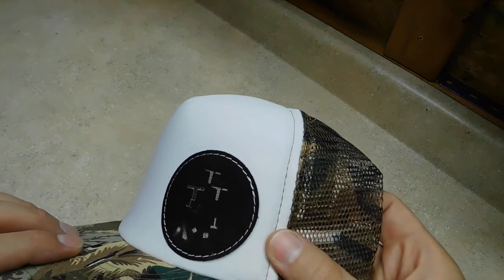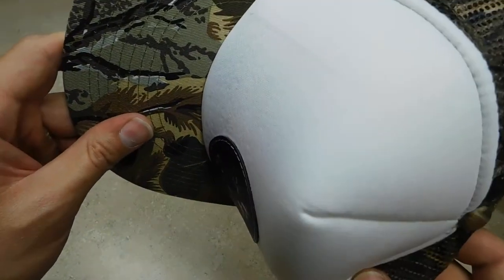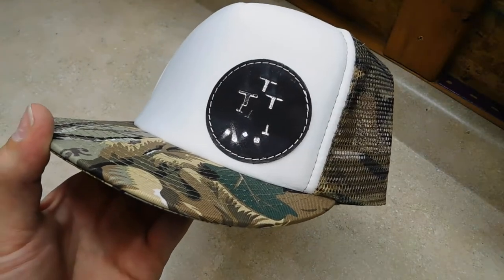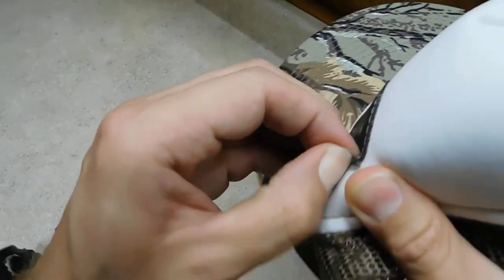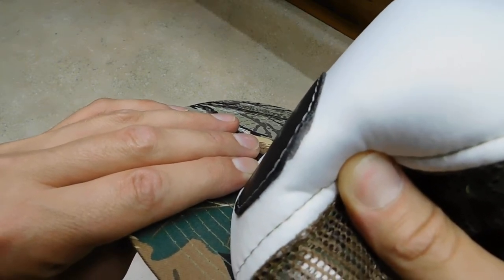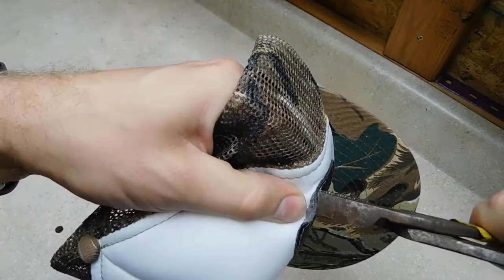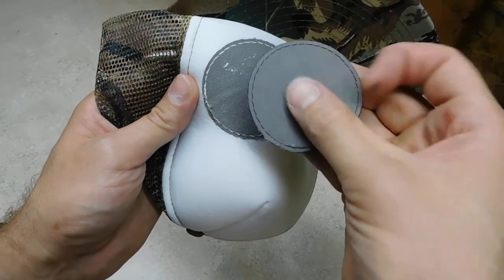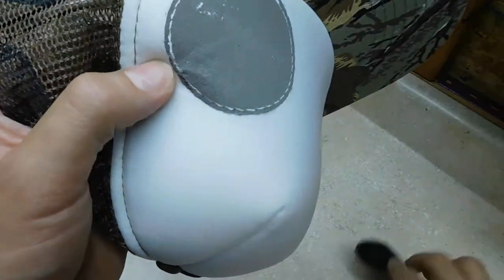Hat Patch Adhesive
This is a test showing the strength of the aftermarket glue that we use for out cap patches.